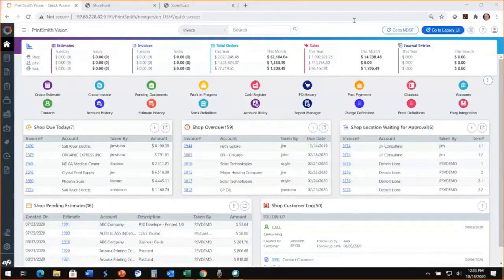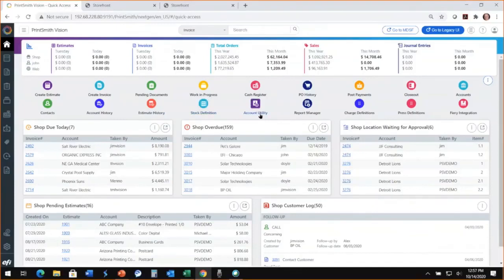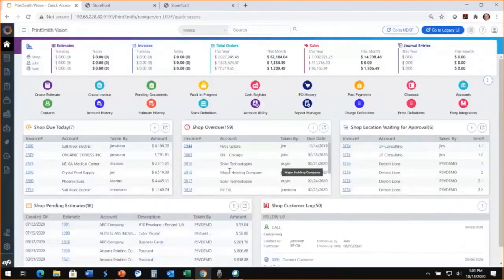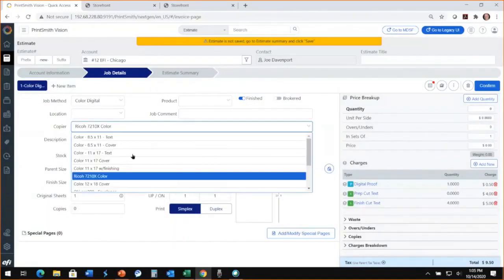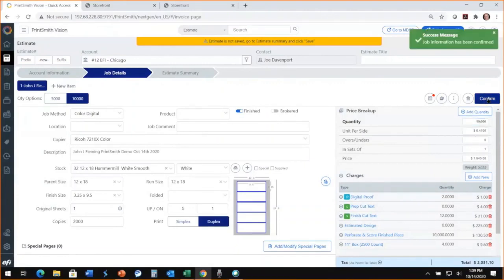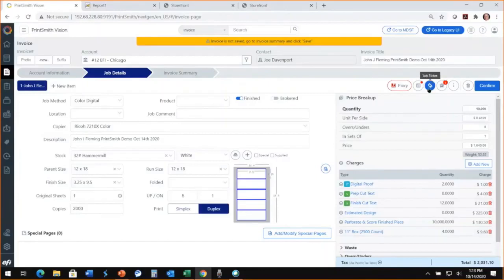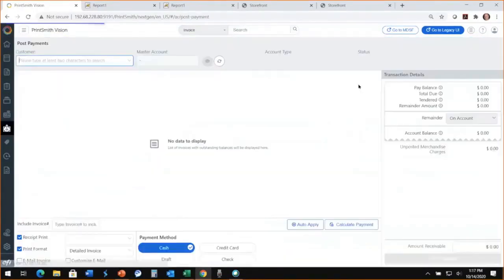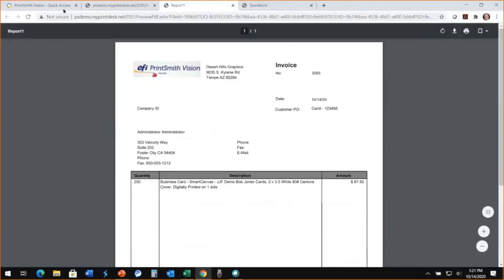EFI PrintSmith Vision Print shop management software - Office Impressions